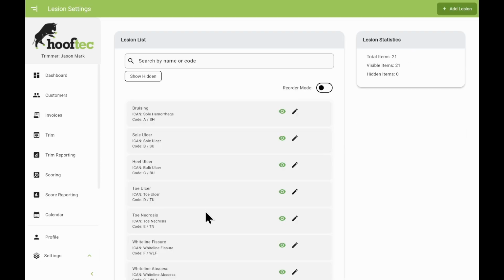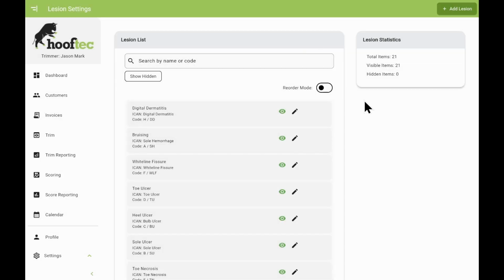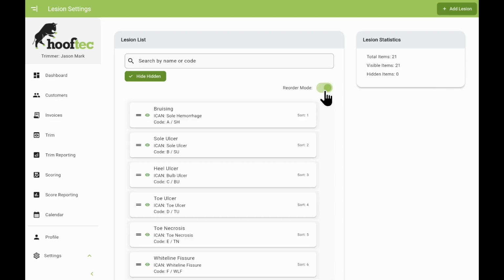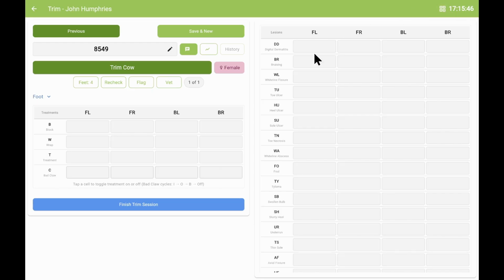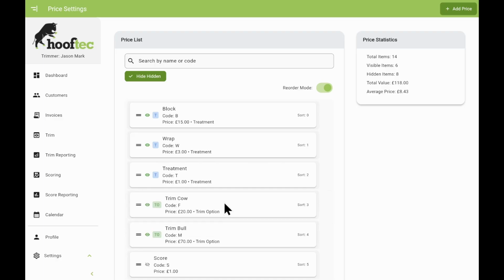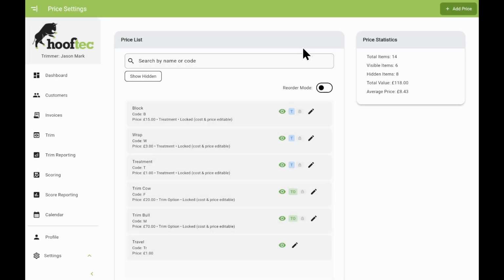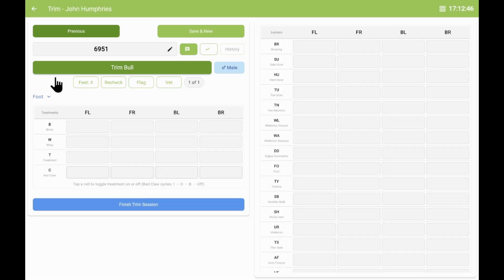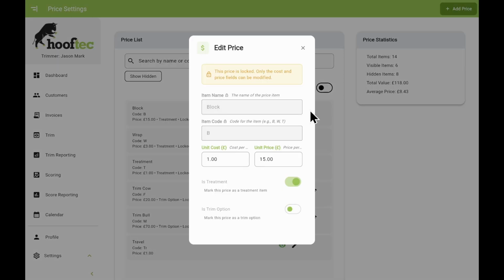Hooftec Online - How-To Part 3 - Lesions & Prices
In this video we look at the lesions and prices settings for Hooftec Online.